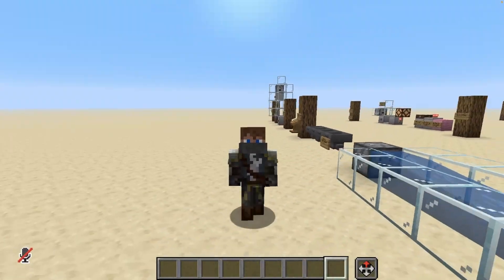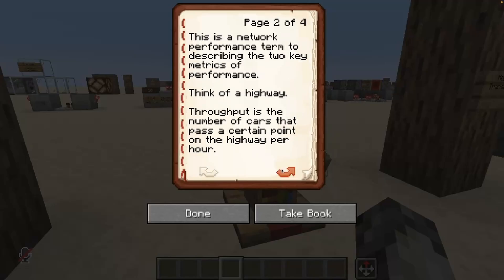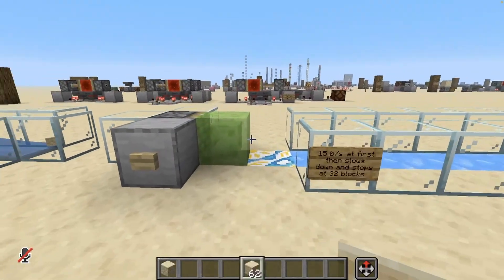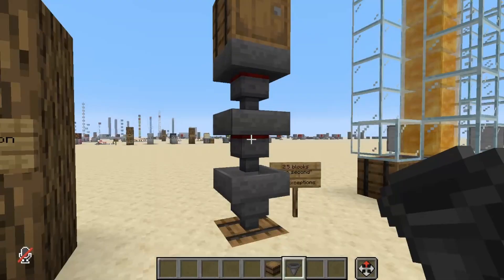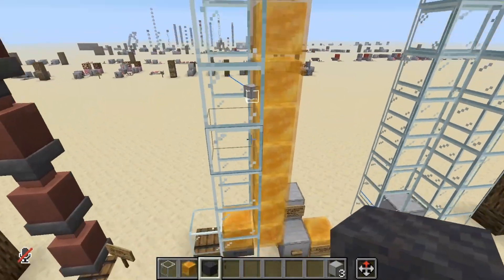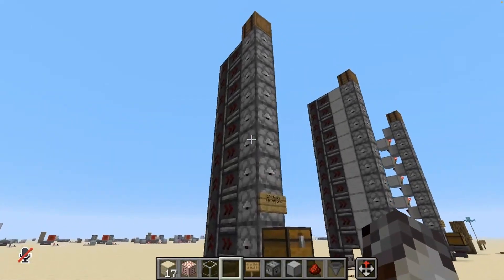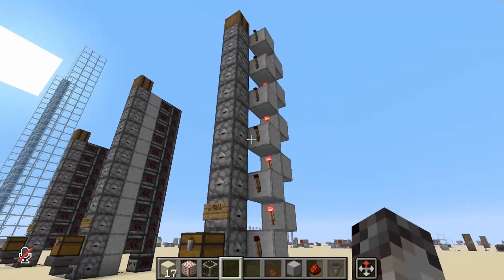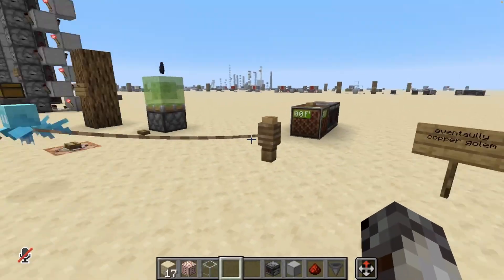Item Elevators and Transportation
Today we are diving into all the different ways to move items in minecraft. We learn about throughput, delay, inventory and floating items and how to move them!

Introduction to Item Movement (0:00)
Understanding Throughput & Delay (1:01)
Moving Items Horizontally:
Hoppers & Water Streams (2:04)
Slime Blocks & Ice (2:37)
Minecarts (3:18)
Moving Items Downward:
Hopper Towers (3:51)
Gravity & Special Blocks (4:55)
Moving Items Upward:
Bubble Elevators (6:21)
Observer Dropper Elevators (7:40)
My Favorite Silent Elevator! (8:55)
Other Cool Ways to Move Items (9:40)

Redstone tweaks texture pack This video was made in Java edition and some features may not work in bedrock edition